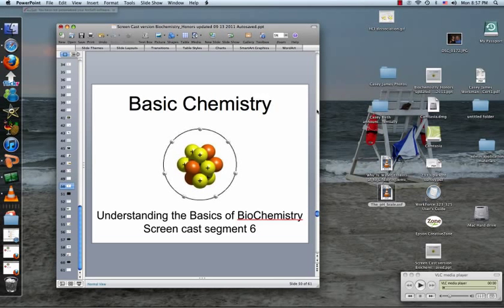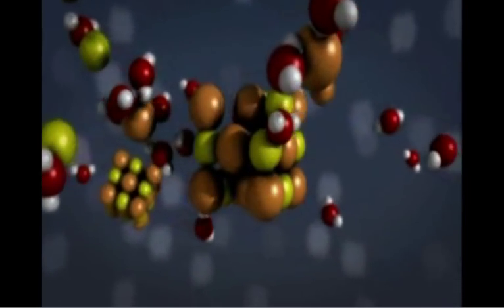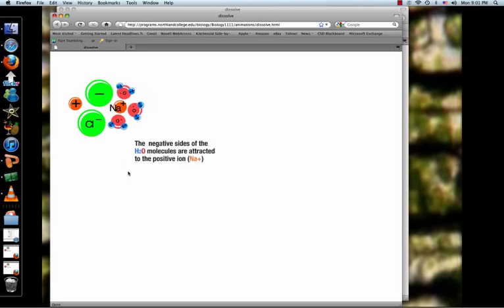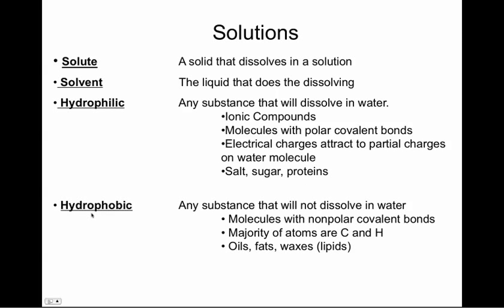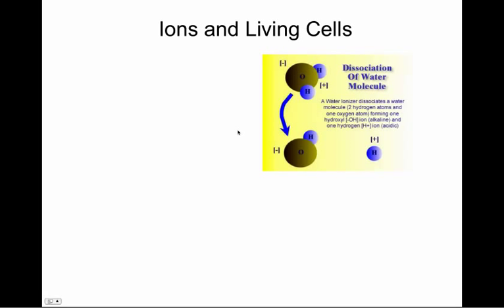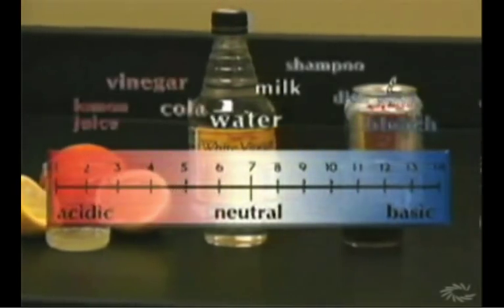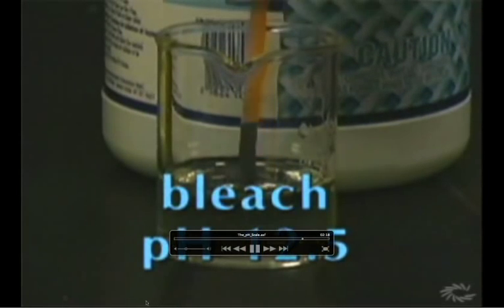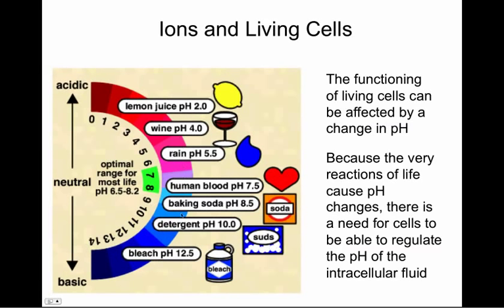Basic Biochem ScreenCast Segment 6.mp4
This segment of Basic Biochemistry delineates how water acts to dissolve ionic compounds, describes how some materials are not soluble and continues on to describe how H+ ion and OH- ion imbalance results in solutions that have a pH above or below 7.  This segment was recorded using camtasia software and uploaded to YouTube thereafter by Mr. Workman.  This screen cast is just over fifteen minutes long.